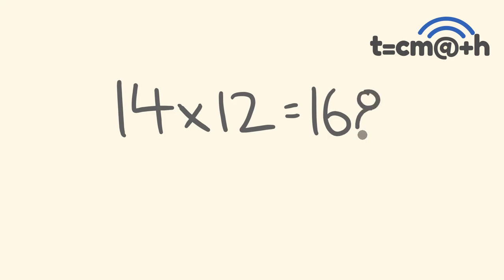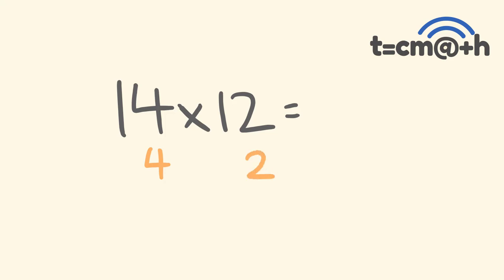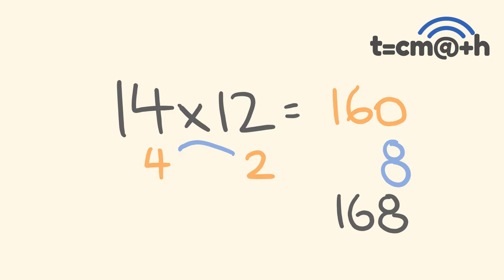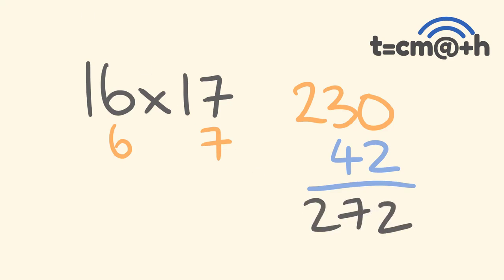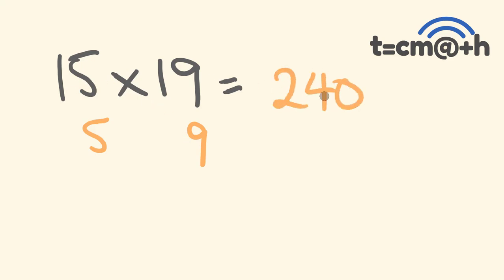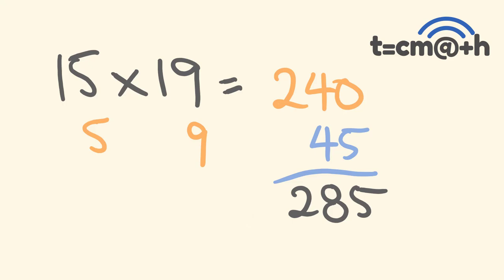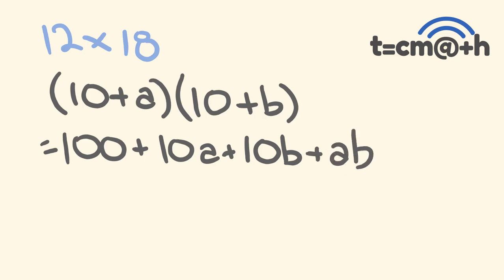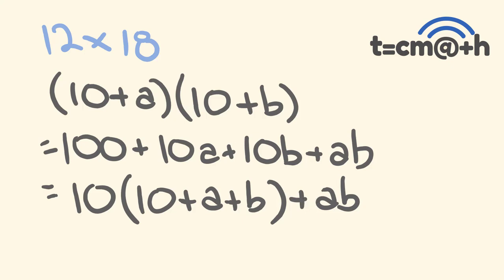Fast Math Trick - How to multiply numbers under twenty faster than a calculator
mathtrick The easy way how to multiply numbers under twenty - faster than a calculator!
Become a math genius the smart way - using vedic math - not the way you've been taught!

Vedic Maths is series of mathematical tricks, originating in a book written by an Indian monk Swami Bharati Krishna Tirtha in 1965. It contained a list of mental calculation techniques which were claimed to be retrieved from the Vedas - are a large body of religious texts originating in ancient India.
Please if you are learning this, however, do not treat multiplication as a mere trick.  It is important to remember 17 x 13 for example, is the repeated adding of 17, 13 times (17 + 17 + 17 + 17...).
This method is a shortcut, but as the end proof shows, it is using a shuffling of required calculations to make this multiplication more efficient.
For 17 x 13, we have lots of multiplication going on (that is repeated addition!) - 10 x 10 and 3 x 10 and 7 x 10 (lots of 10s - 20 all up) - and 7 x 3.